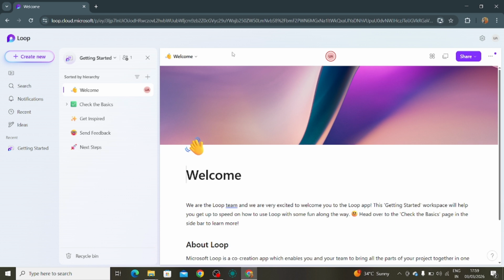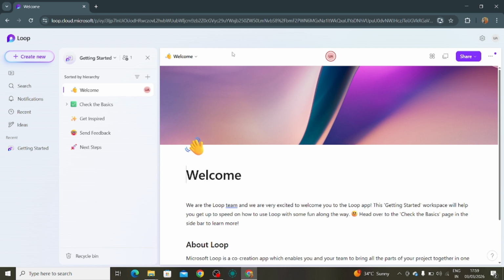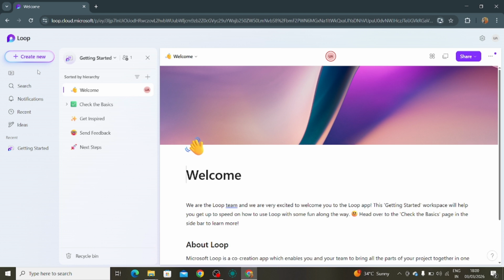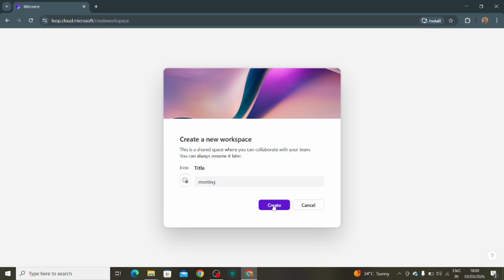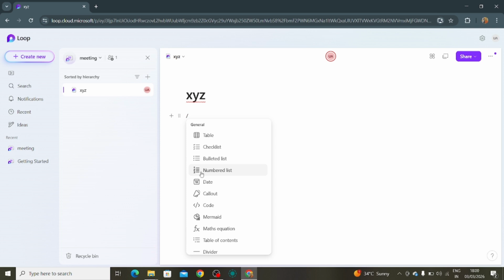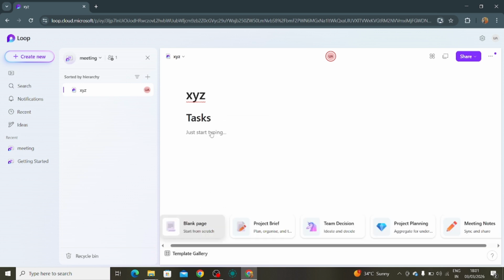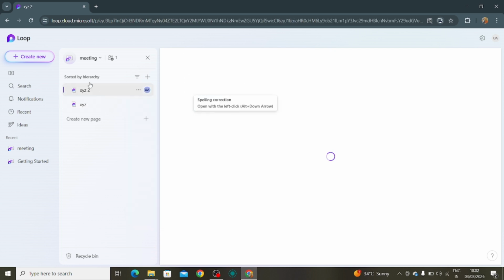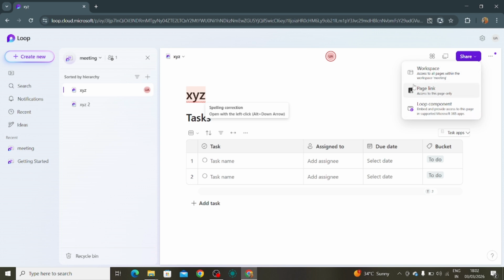How to Use Microsoft Loop for Recurring Meetings [2026 Full Guide]